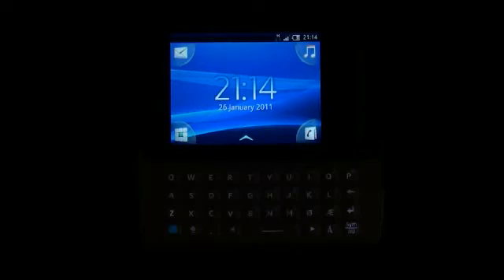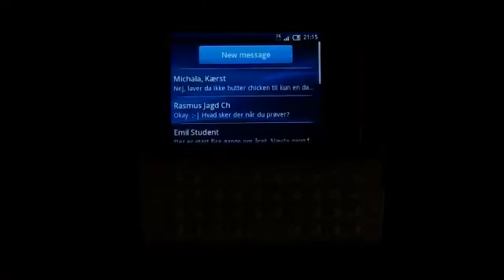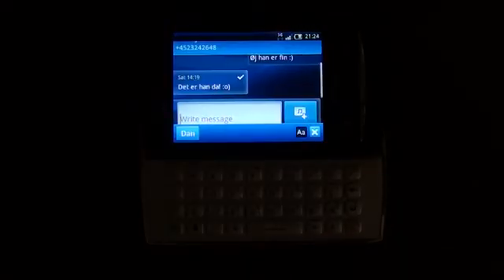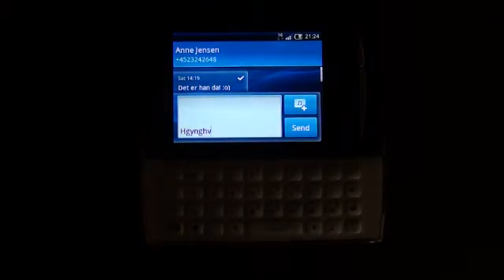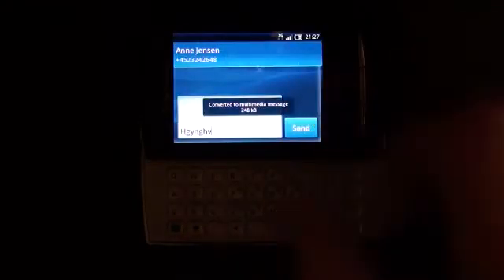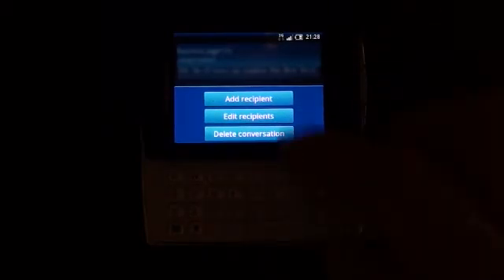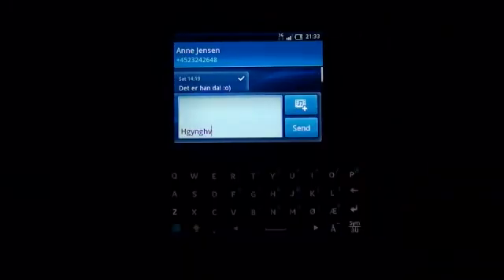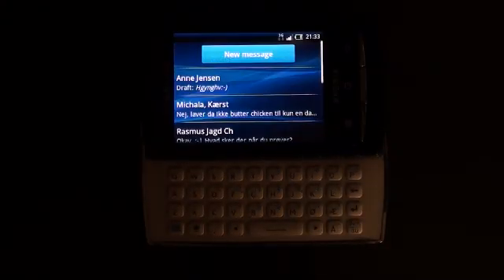Sony Ericsson X10 Mini Pro Usability review 2: Text messagin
reviews the calling application of the Sony Ericsson X10 Mini Pro (now with less perfect english than the other reviews - my wife did not have time to go over the script).

Purchase the e-book "The Usable Mobile Phone - Guidelines for Designing and Evaluating Mobile Usability"